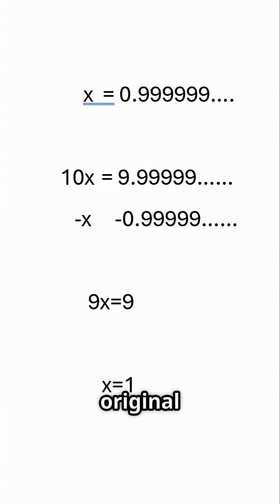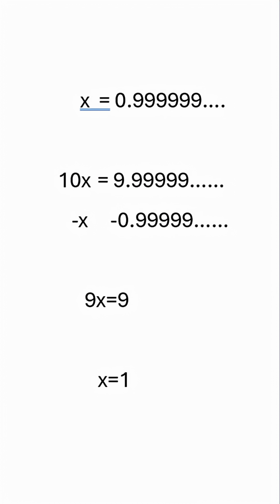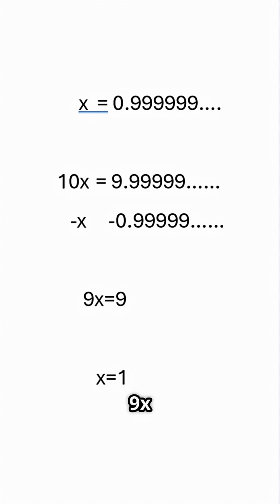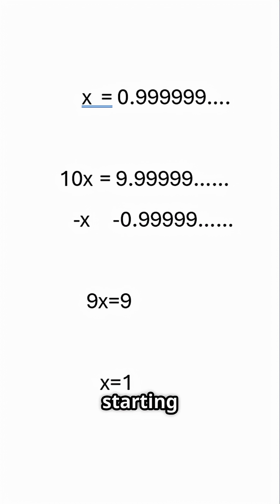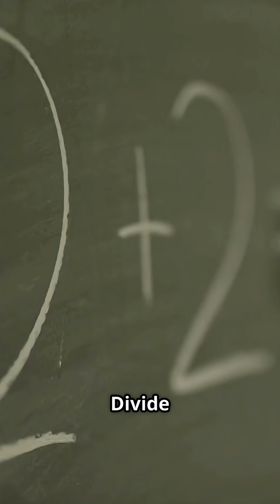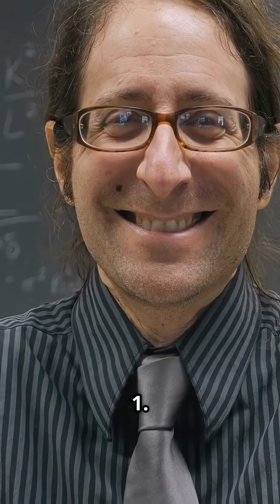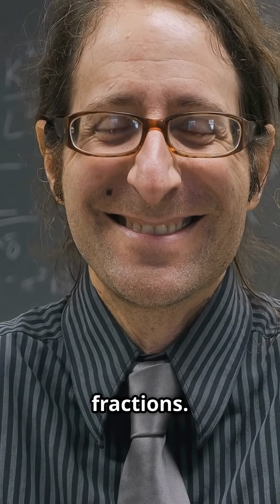Why 0.999…Equals 1!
Unravel the mystery of why 0.999... is actually equal to 1 in this mind-bending, fast-paced explainer! Join us as we debunk the myth with three compelling proofs that will leave you questioning everything you thought you knew about numbers. From algebraic tricks to the magic of fractions and the mind-blowing concept of infinity, we’ll break it all down with humor and engaging visuals. This isn't just a math lesson—it's a math revelation!